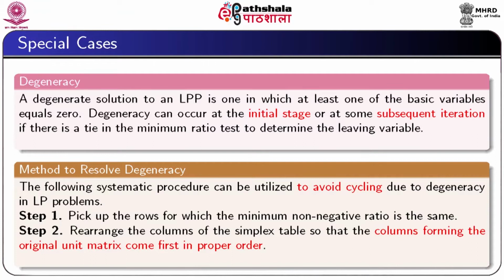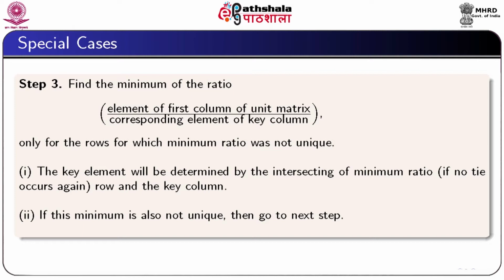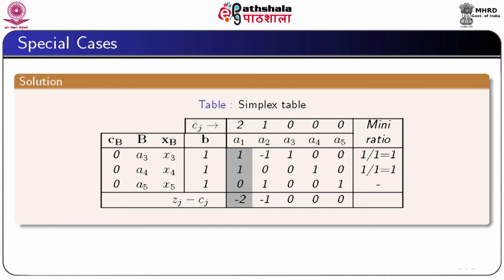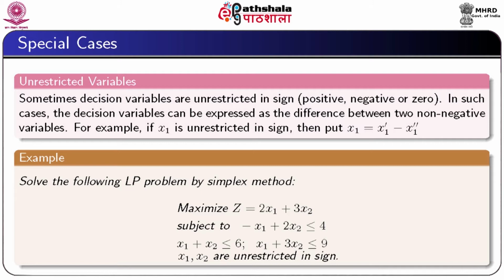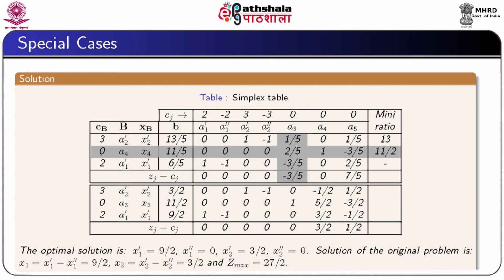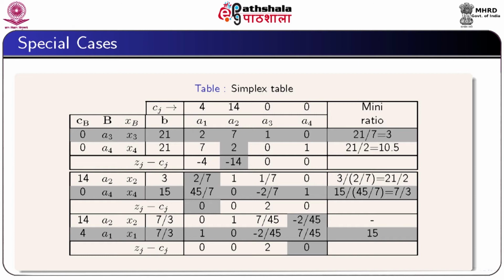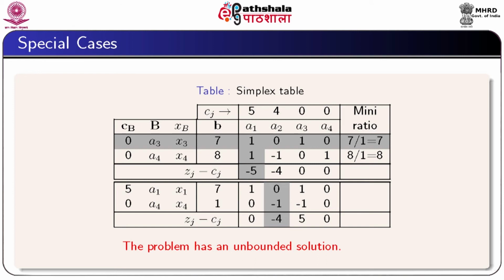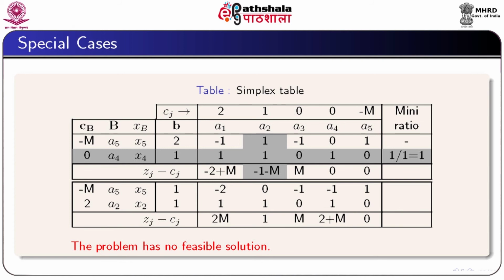M-03. Linear programming problem: some special cases in LPP